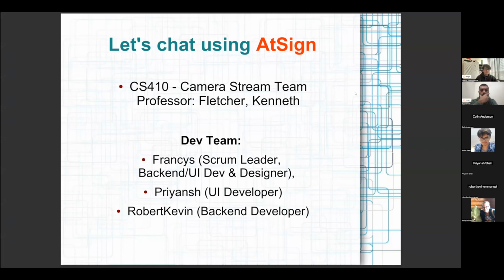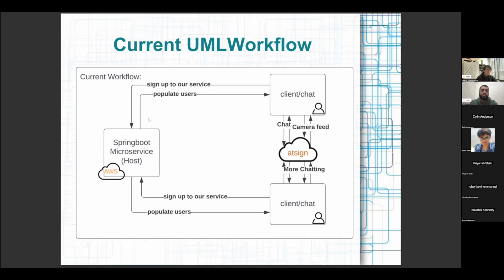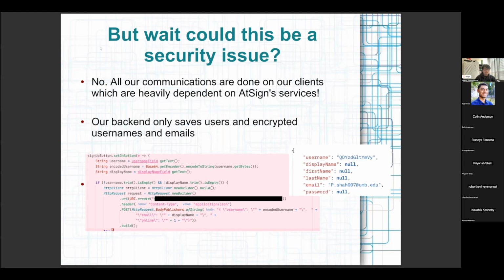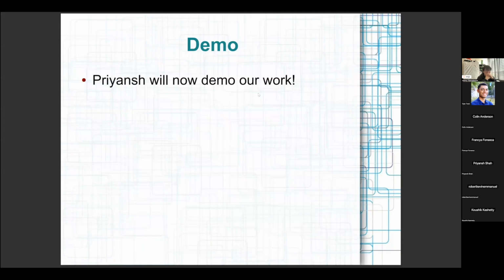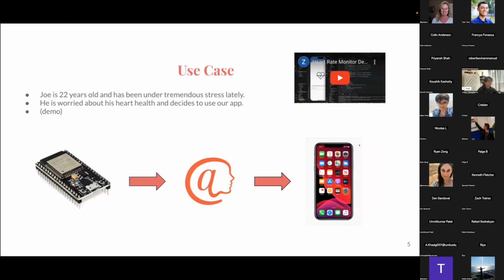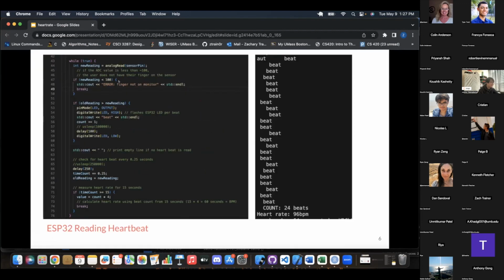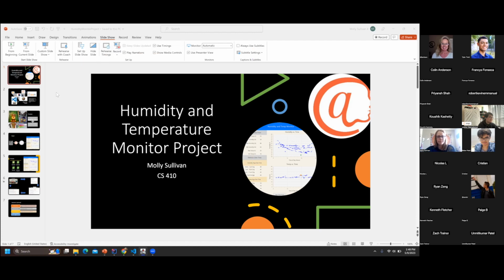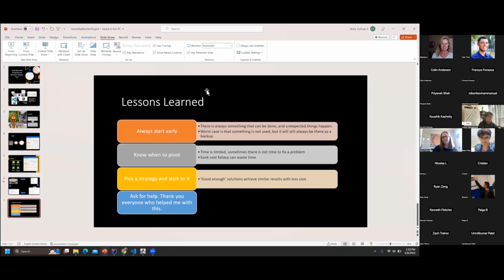UMASS Boston Undergraduate Atsign Technology Demo Highlights #2